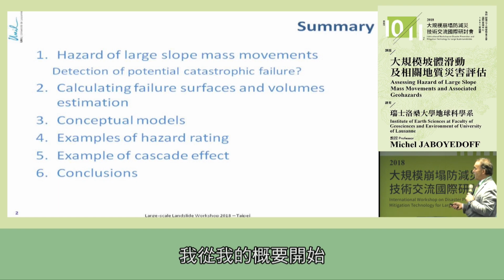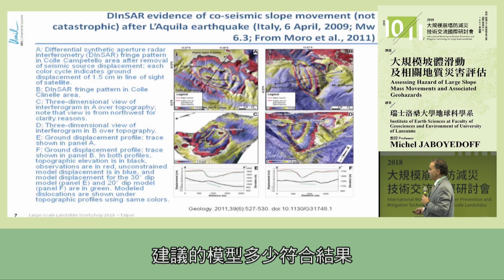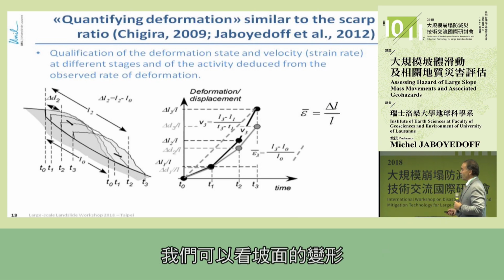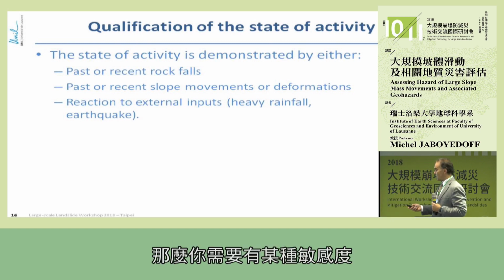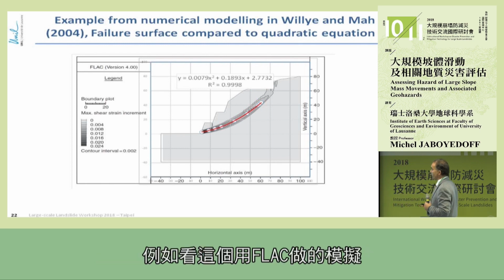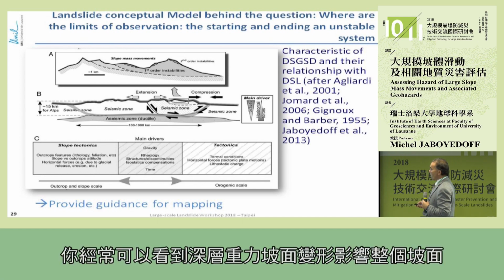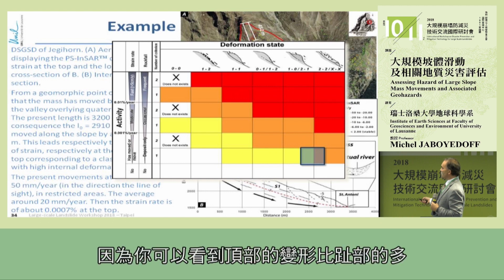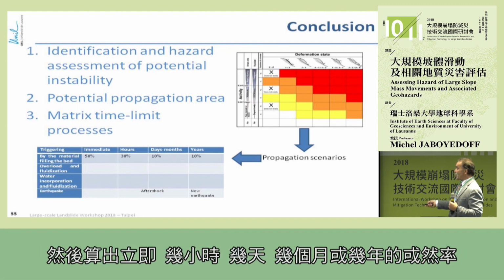大規模坡體滑動及相關地質災害評估 瑞士洛桑大學-Michel JABOYEDOFF教授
2018
大規模崩塌防減災技術交流研討會
大規模坡體滑動及相關地質災害評估
瑞士洛桑大學
Michel JABOYEDOFF教授